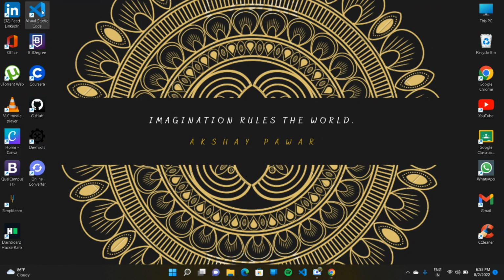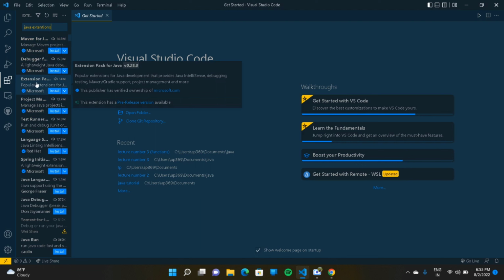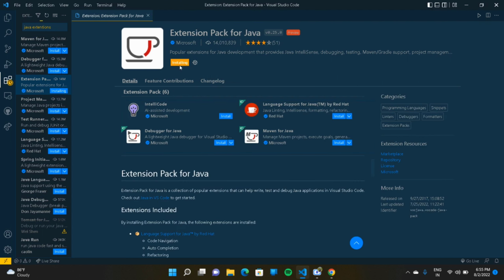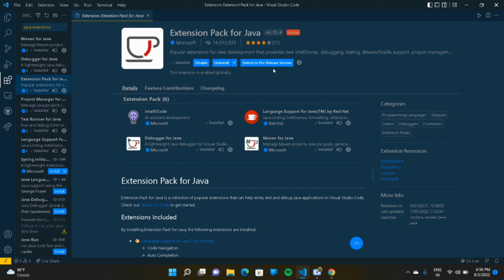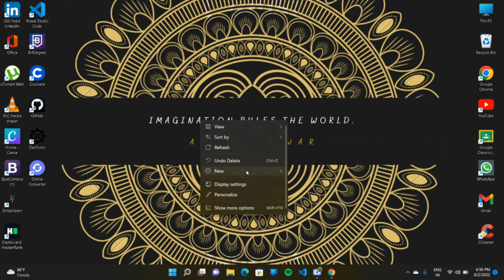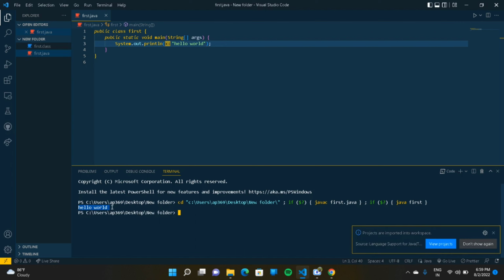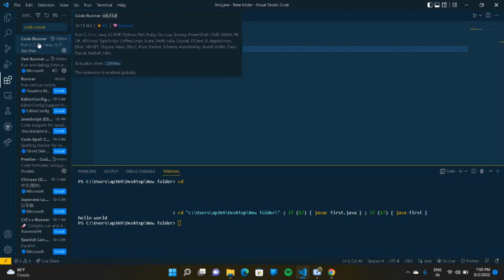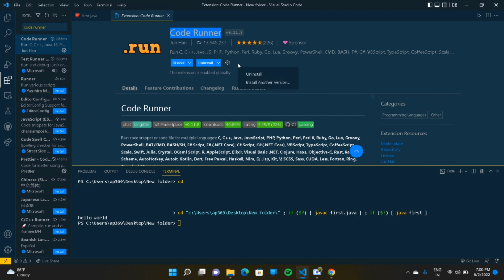Java Extensions In VS Code.